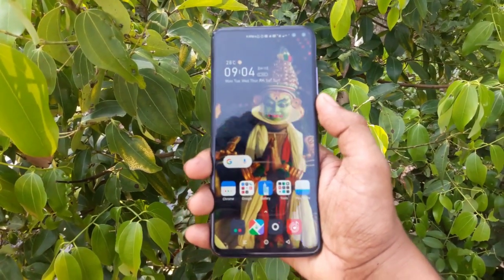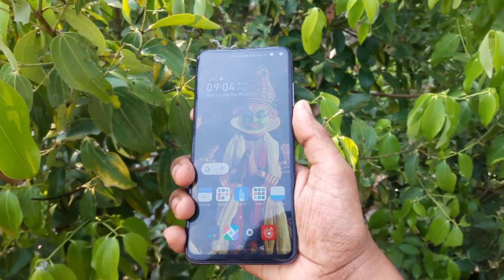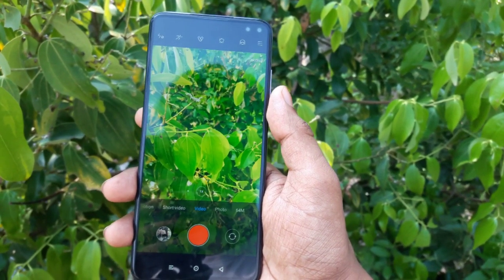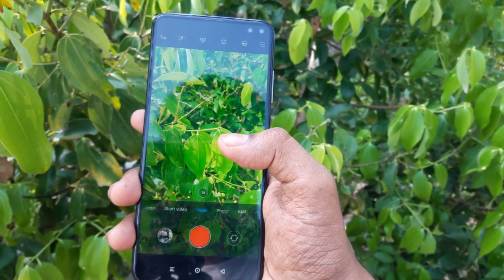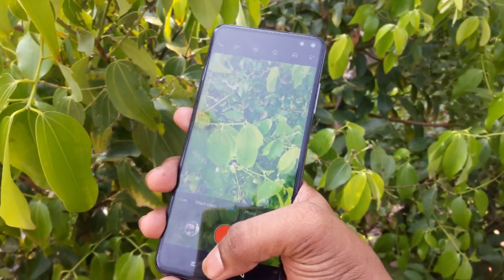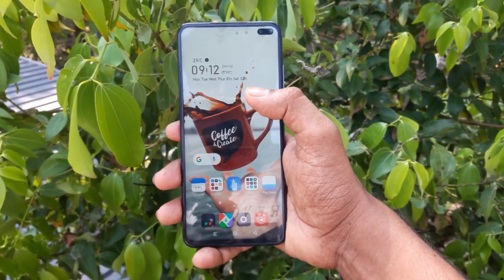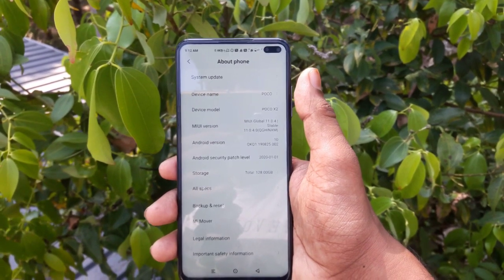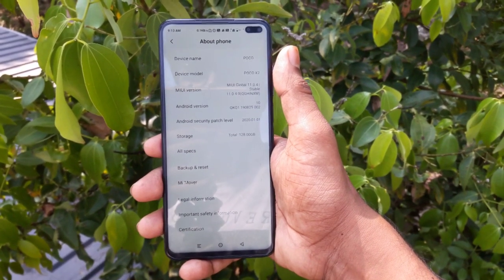Poco X2 Main Problems After 60 Days Usage in Malayalam | Best Budget Smartphone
Poco X2 main problems facing after 60 days in Malayalam, Poco X2 battery drain problem, Poco X2 displays problem, Poco X2 Over heating Problems, Poco X2 Camera related Problems, Poco X2 Midrange Best Smartphone, Poco X2 budget smartphone, Poco X2 Charging, Poco X2 Updates, Poco X2, Poco X2 Usage Review, Poco X2 Video Stabilization Problem
Intro sound used:-